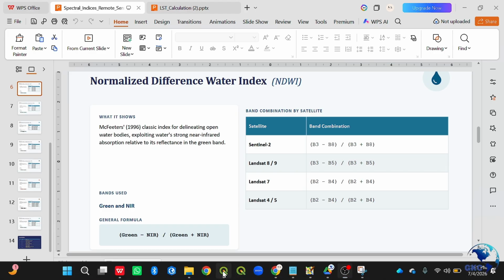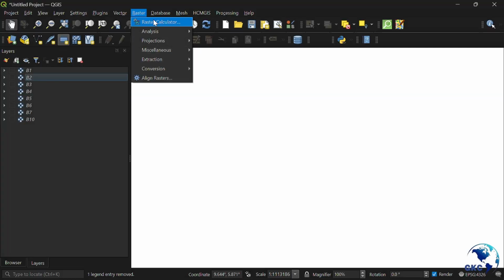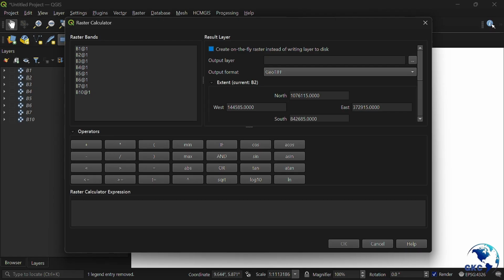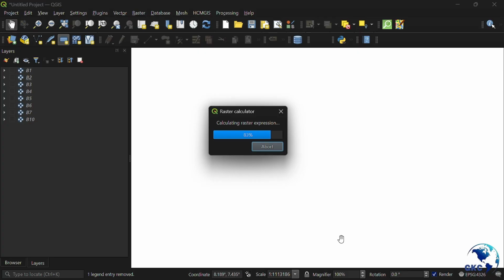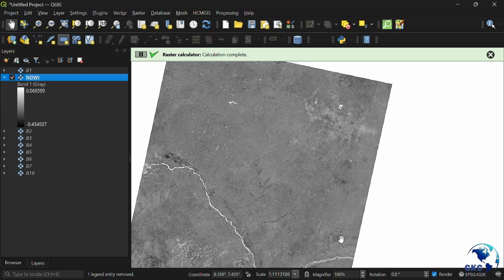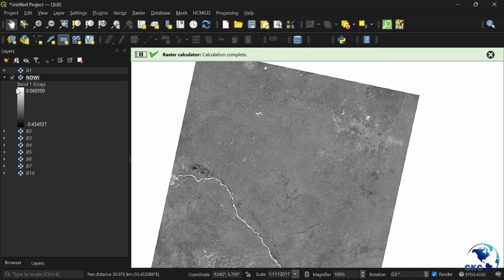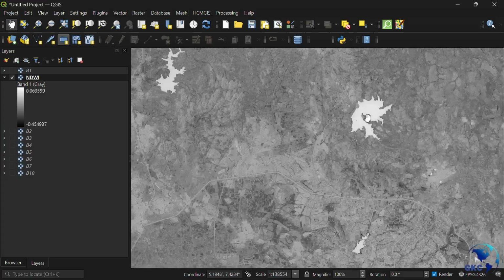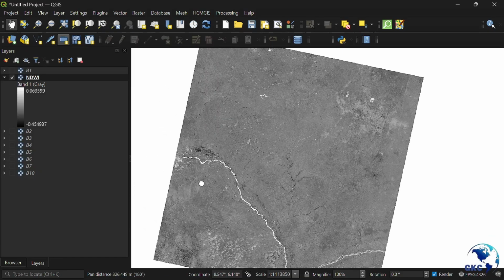How to Calculate NDWI in QGIS (Water Extraction Tutorial)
Need to identify water bodies in your satellite imagery? The NDWI (Normalized Difference Water Index) is the industry-standard tool for extracting surface water features like lakes, rivers, and coastlines.

In this GeoKloud Academy tutorial, we are using the open-source power of QGIS and Landsat 8 imagery to calculate the NDWI. We’ll walk through the science of how water reflects light and show you how to build the calculation using the Raster Calculator.

In this video, you will learn:
✅ The NDWI Formula: (Green - NIR) / (Green + NIR).
✅ How to use the QGIS Raster Calculator for band math.
✅ Interpreting the results: Identifying water vs. land.
✅ Professional Styling: Using color ramps to create a high-impact water map.

Whether you are a student or a GIS professional working on environmental projects, mastering the NDWI is a must-have skill.